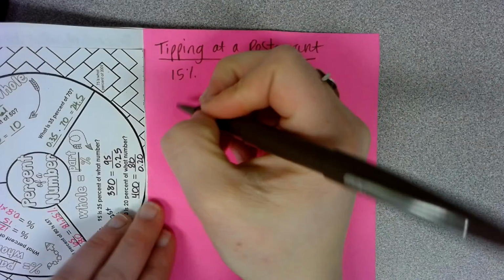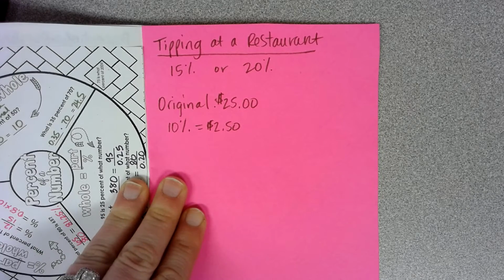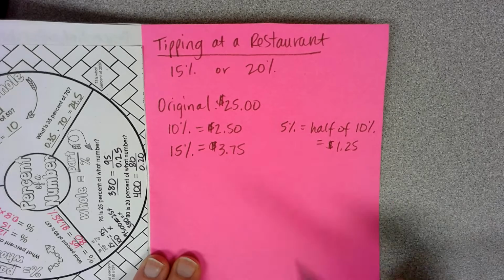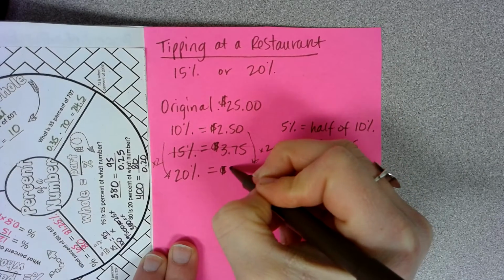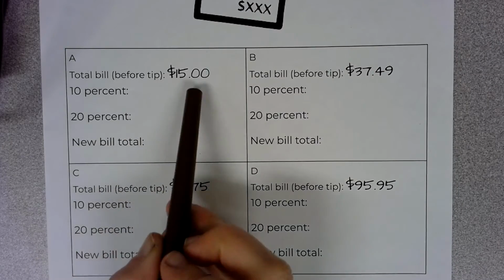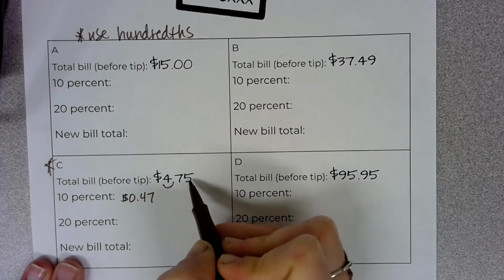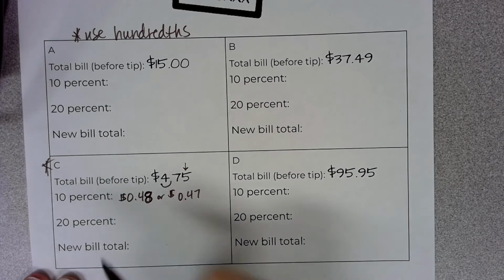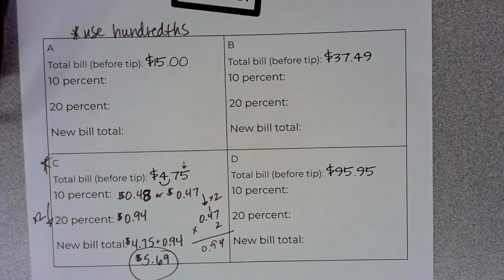Tipping at a Restaurant